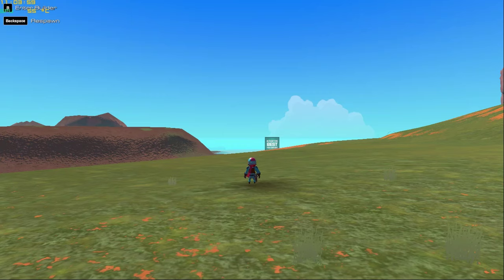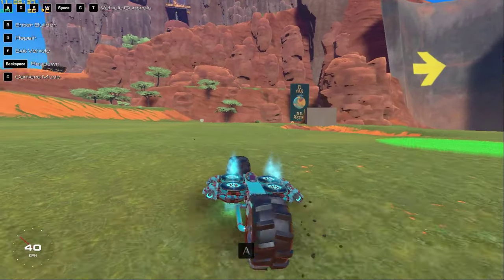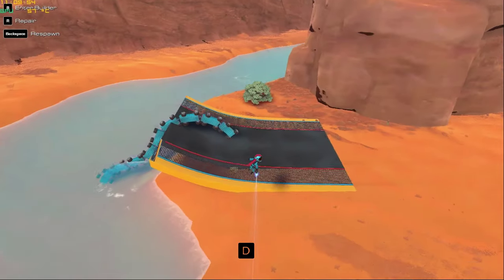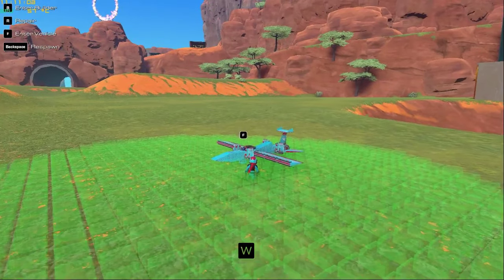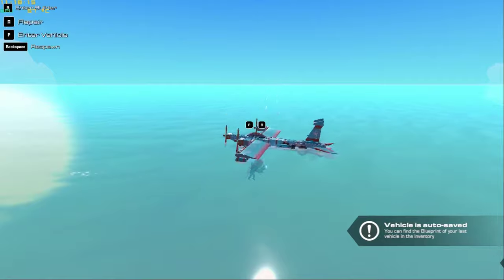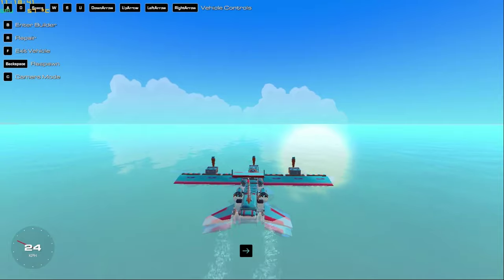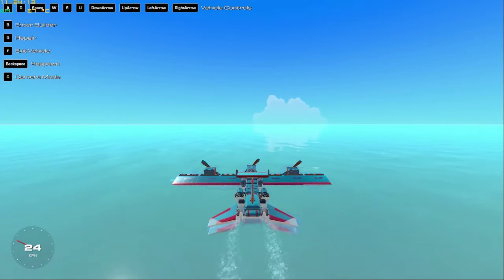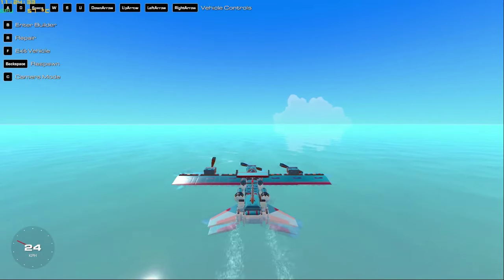Trailmakers EP#5 Workshop Showcase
hey guys today i will be showcasing my workshop builds

 🔹Partnership;
44 Views - Aug 8, 2023
LIVE STREAM; MON,WED,FRI,SAT @7pm EST
 VIEWER SHOUTOUT;
  🔹Newest sub; Simone Joseph
  🔹latest tipper;
  🔹newest discord member;
🔹Support Us;
Amazon Associates;